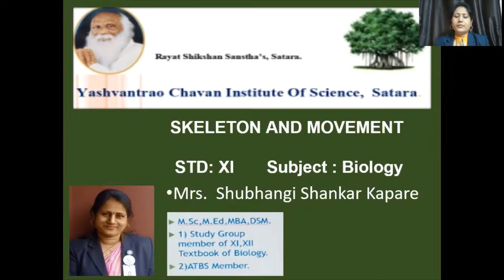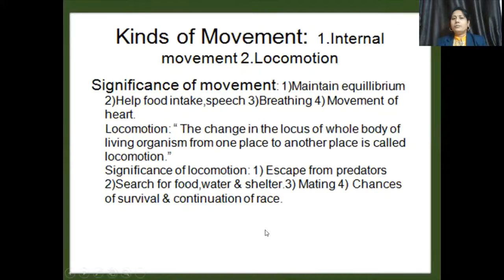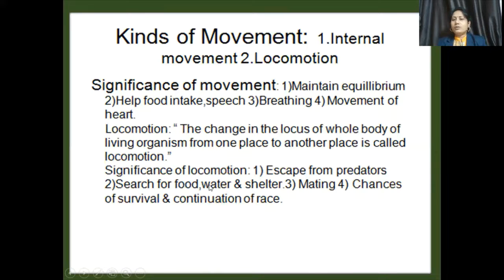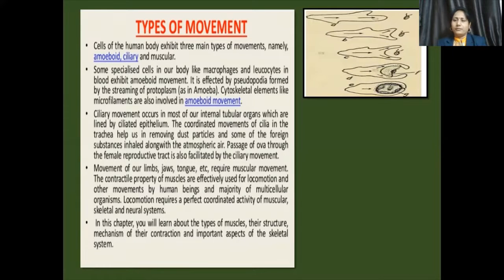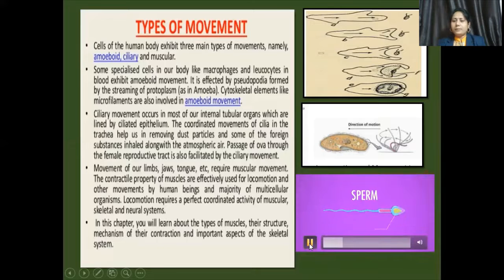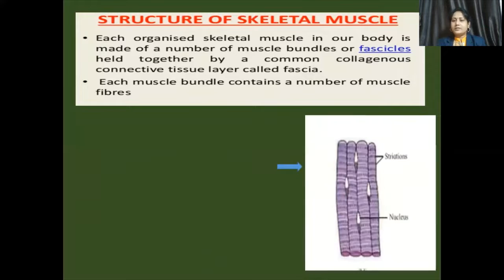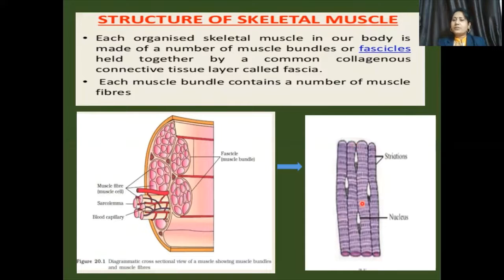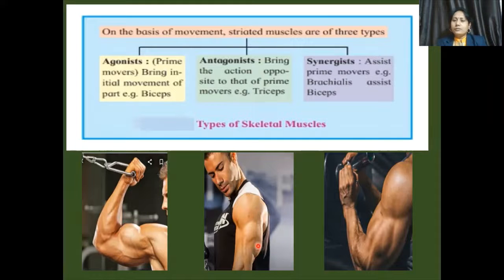14. Skeleton and Movement(S S Kapare) Lecture 1